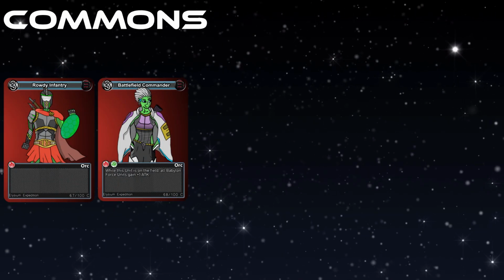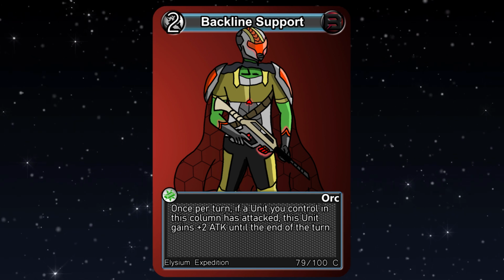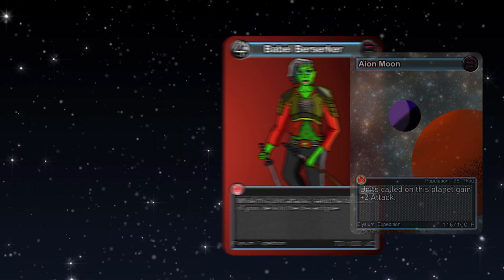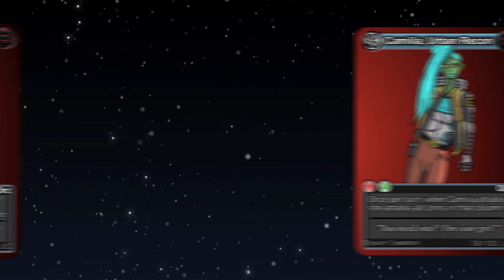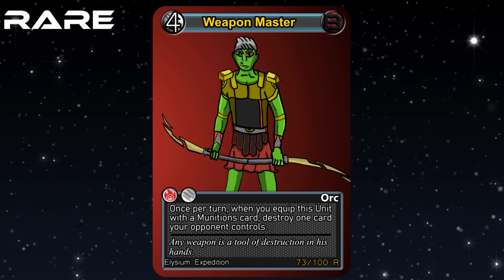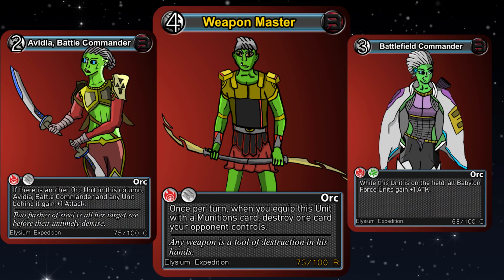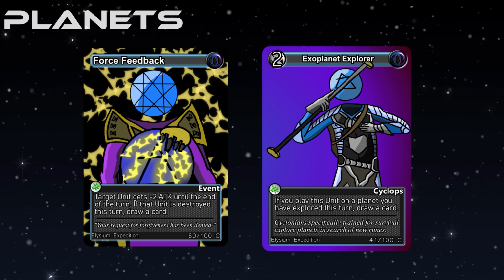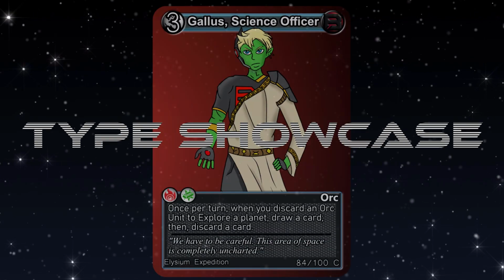Orc Homemade TCG Type Showcase - Astronomica Homemade TCG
Hey guys! Take a look at all the Orcs in Elysium Expedition, the first Set in the Astronomica Homemade TCG.

Keep up with Aether Games:
Stock Footage from Videvo
Sound Effects from Freesound.net